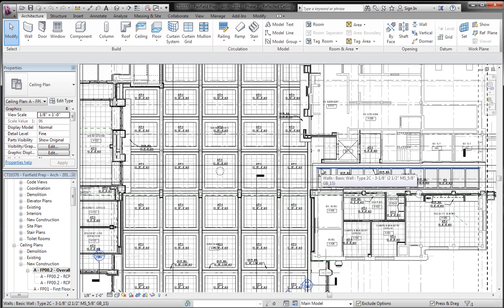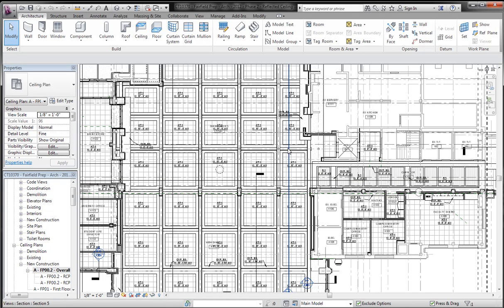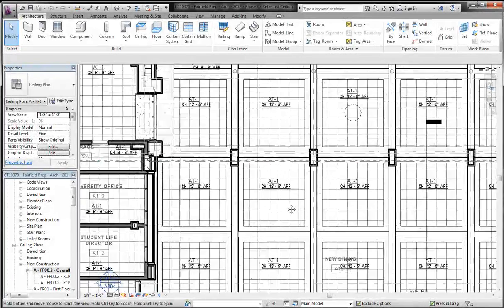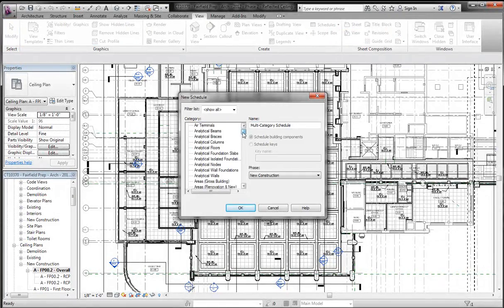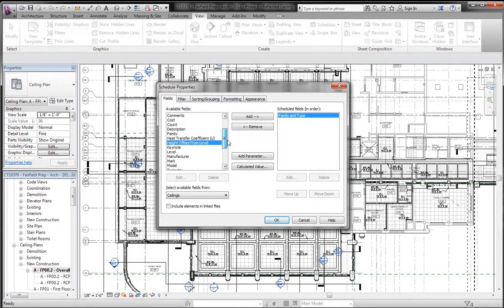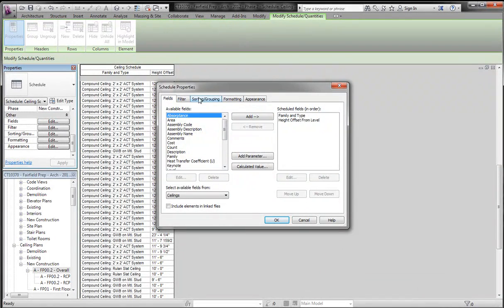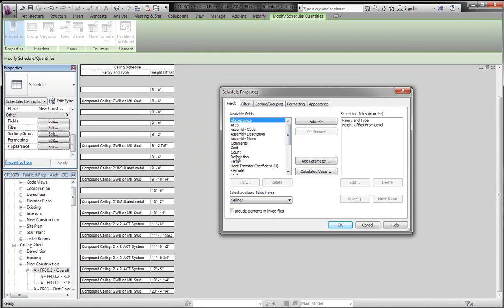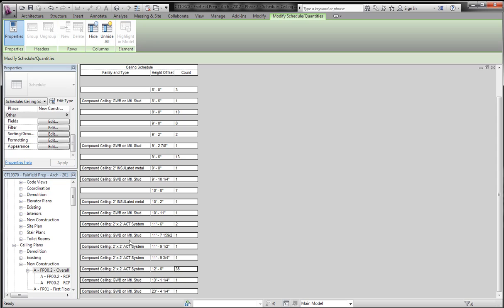Revit Tutorial - Offset Ceilings of Same Type - The Revit Kid